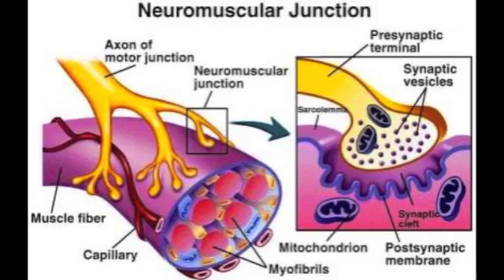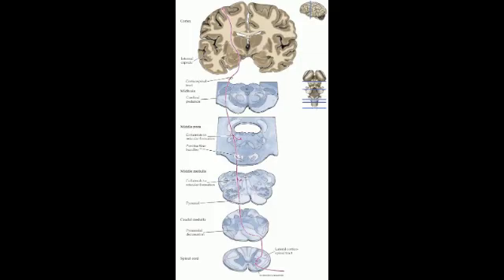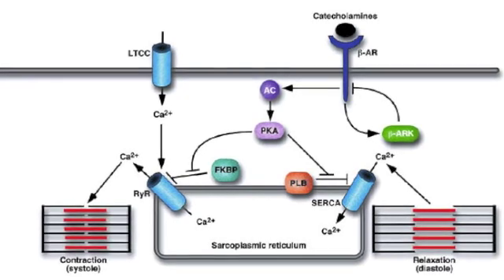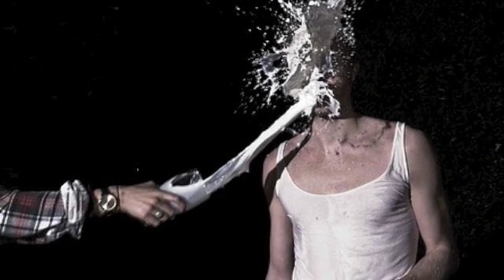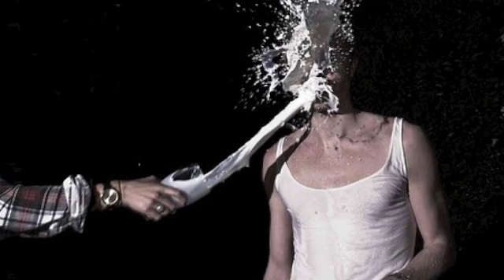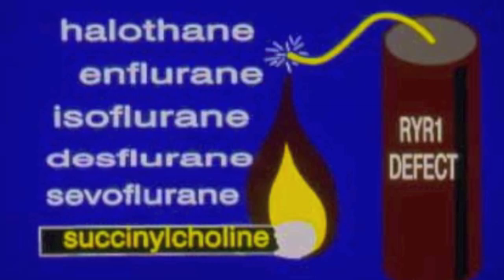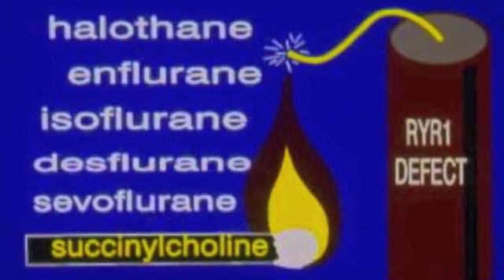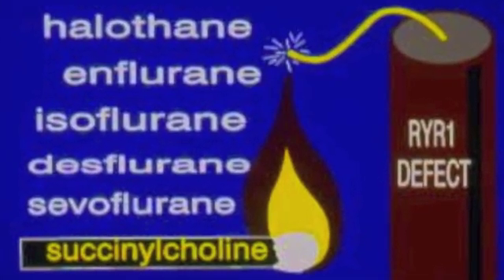The Malignant Hyperthermia Rap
The Pathophysiology of Malignant Hyperthermia in rap format.

MH RAP (Lyrics Below)

I'm Nick and this is Brandon,
We're here to teach a lesson.
Malignant Hyperthermia is what we'll be stressing.
So sit back and listen, this wont take too long,
We've made it all rhyme and put it into a song.

Impulses from the cortex, go down the spinal cord next
Continue through the nerve root, synapsing with a muscle group.
Ach binding lets sodium in the cell,
Causing the sarcolemma action potential
Electrical charge changes DHPR's way,
Puts RYR1 into action with no delay.
These are just the basics, your review for today
The primary motor, corticospinal pathway.

Genetic deviation in transcription and translation
Receptor mutation cause a deadly situation, yeah.
Ya gotta keep em cool.

RYR1 receptor for ryanodine
On the sarcoplasmic reticulum is where I mean
The receptor controls release of calcium stores
But with Malignant Hyperthermia it doesn't close its doors.
The calcium exposes binding sites on actin,
Then ATP and myosin form an attraction.
ATP hydrolis causes muscle contraction,
This is how your muscles are called to into action.

But too much calcium can be a bad thing.
When all of your muscles are contracting.
The SERCA pump and MYOSIN both use ATP
Causing hyperthermia from the use of energy.

As ATPs depleted within the muscle cell,
Metabolism causes CO2 to rise as well.
Sympathetic stimulus increase the heart rate
With no intervention death with surely be your fate.

Malignant hyperthermia, from gene expression
If you're the Nurse Anesthetist  you'll probably be stressing
If you pushed succs or uses volatile gases
You have to move fast, not slow like molasses

First you see a rapid rise in CO2
That your poor patients breathing back at you
From increased metabolism and exhausted ATP
The SERCA tried its best, now its up to you, you see.
Eliminate inhalants, and crank up the O2
Get some help STAT and start an A-line too.
You have to keep both you and your patient cool.
Hyperventilate your patient, not yourself fool.

Malignant Hyperthermia is what I mean,
The only known antidote is Dantrolene.
It inhibits efflux of calcium ion
That is causing the cells depolarization.
2.5 mg a kilogram of weight,
Repeat in 10 minutes if the symptoms don't abate
Push it hard and fast and everything should be great.
And follow ABGs so all your treatments correlate.

We hope you can groove to this in depth physiology
Mid-wives, FNPs and those in psychology
Do whatever dance goes with a beat like this
Get your backside doing ATP hydrolysis

Gotta keep them cool
keep em cool